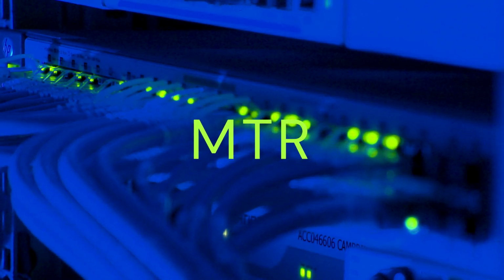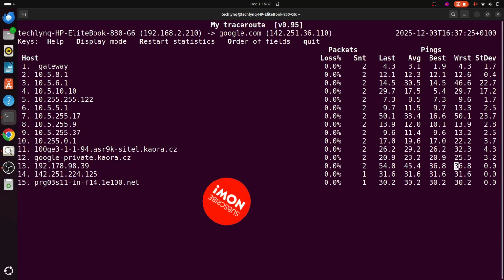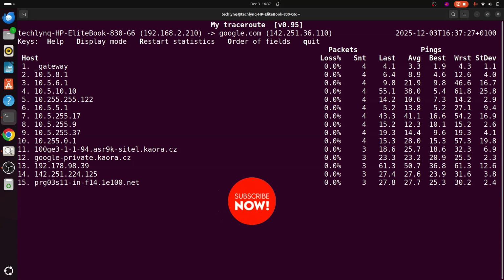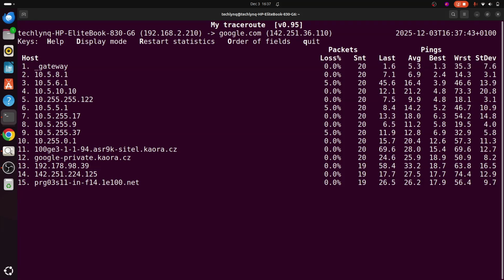Jitter, High Ping, Packet Loss? MTR Finds the Culprit Every Time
This description is optimized for ZekByte Systems to boost search indexing and viewer retention:
Stop guessing why your internet is lagging! If you're dealing with Jitter, High Ping, or Packet Loss, standard ping tests won't tell you the whole story. In this video, I’ll show you how to use MTR (My Traceroute) to find the exact node causing your network issues.
MTR combines the power of Ping and Traceroute, giving you a live look at your network path so you can identify the "culprit" in seconds. Whether you're a gamer, a remote worker, or a SysAdmin, this is the one tool you need to master.

🌐 What we cover in this tutorial:
What is MTR and why it’s better than Ping or Traceroute.
How to read MTR reports to spot packet loss.
Identifying if the lag is in your home, with your ISP, or at the destination server.
Fixing common networking bottlenecks.

🛠️ Why MTR Is Better for Troubleshooting
MTR combines the best of ping and traceroute, giving you real-time visibility into packet loss and latency at every hop. It helps you quickly find whether the problem is:
• Your local network
• Your router
• Your ISP
• A remote server
• Internet backbone congestion
• Misconfigured routing paths

This tool is essential for network troubleshooting, performance monitoring, and diagnosing complex connectivity issues.

🧰 Useful for Professionals In:
• Network Engineering
• System Administration
• Cybersecurity
• IT Support / Help Desk
• Cloud Infrastructure
• DevOps / SRE